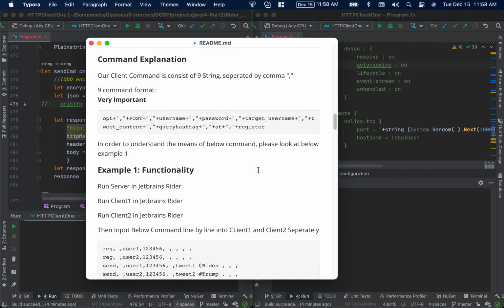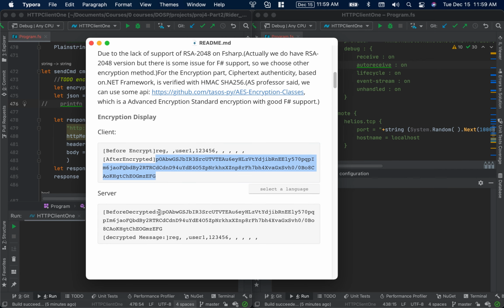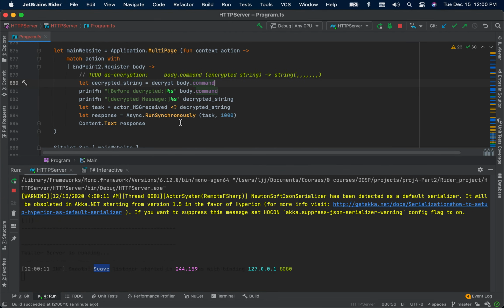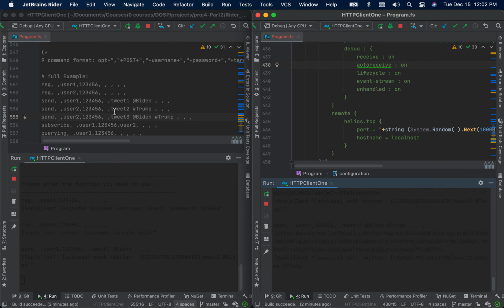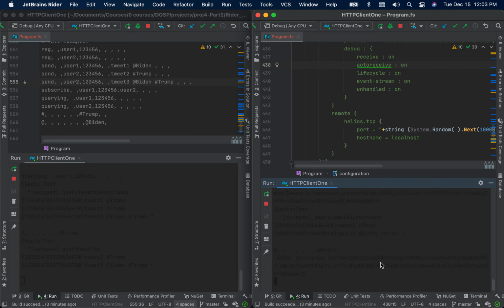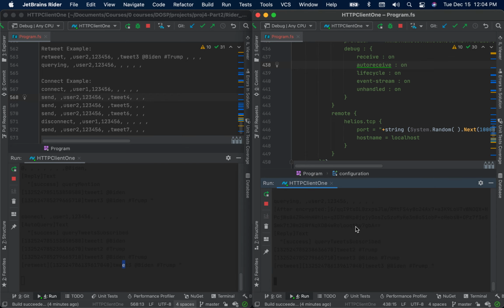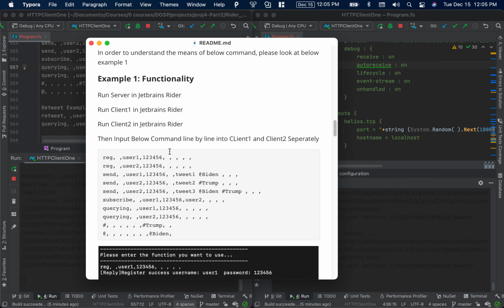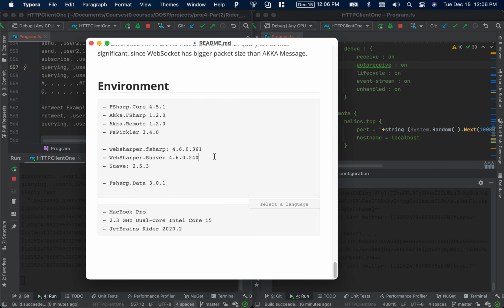COP5615 project4 explanation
We implement a twitter API using f#, AKKA, websharper using HTTP request. It also support AKKA remote message.